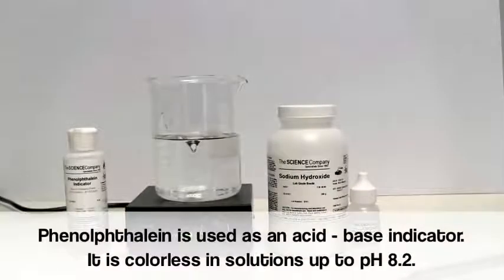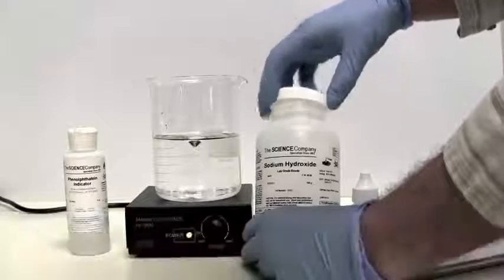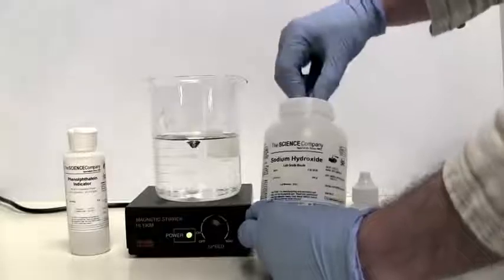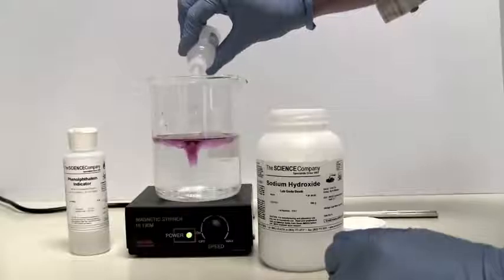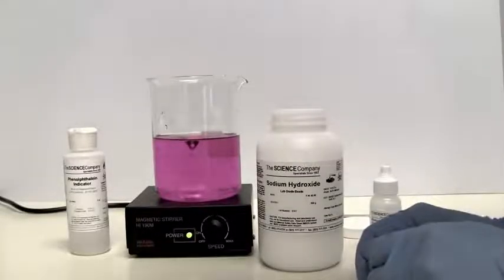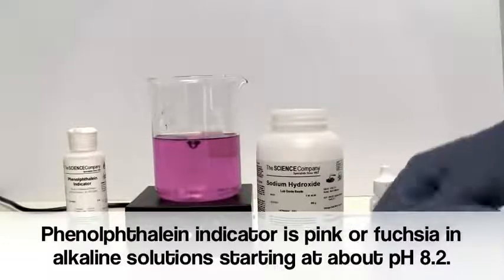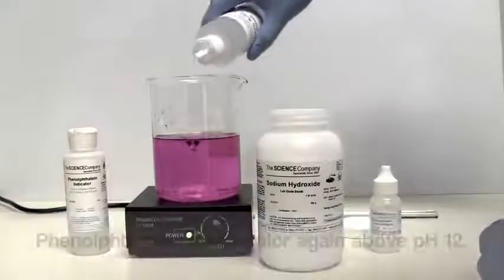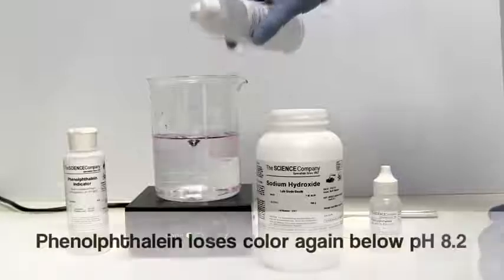Acid base Neutralization